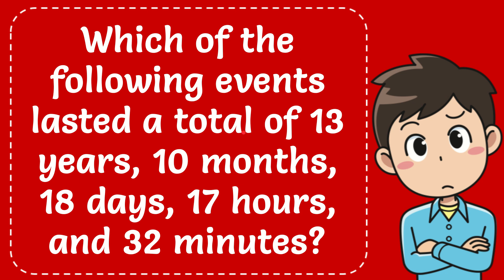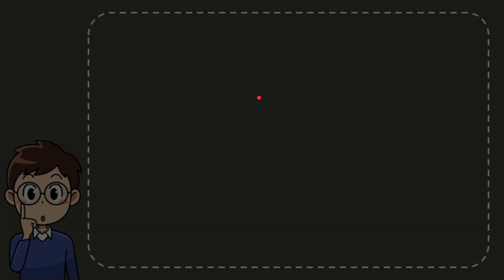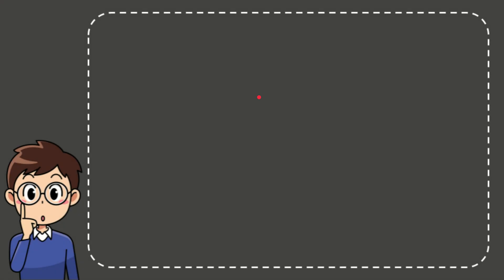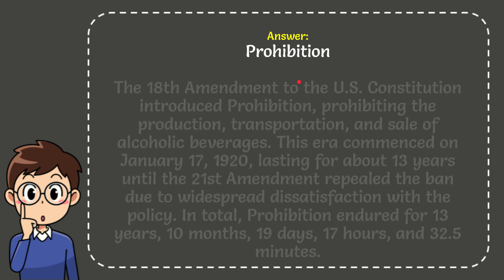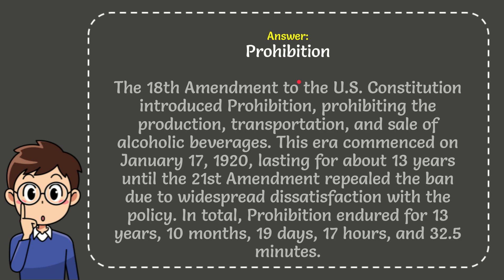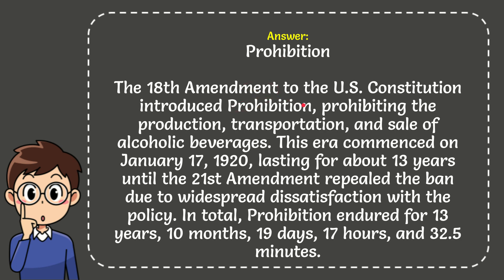Which of following events lasted 13 years, 10 months, 18 days, 17 hours, and 32 minutes? Explained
Which of the following events lasted a total of 13 years, 10 months, 18 days, 17 hours, and 32 minutes?

The 18th Amendment to the U.S. Constitution introduced Prohibition, prohibiting the production, transportation, and sale of alcoholic beverages. This era commenced on January 17, 1920, lasting for about 13 years until the 21st Amendment repealed the ban due to widespread dissatisfaction with the policy. In total, Prohibition endured for 13 years, 10 months, 19 days, 17 hours, and 32.5 minutes.